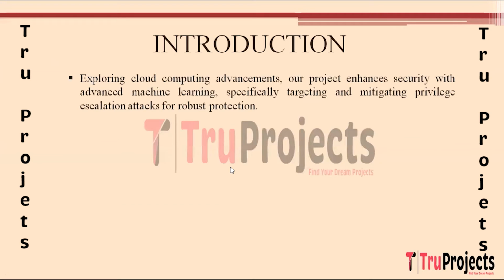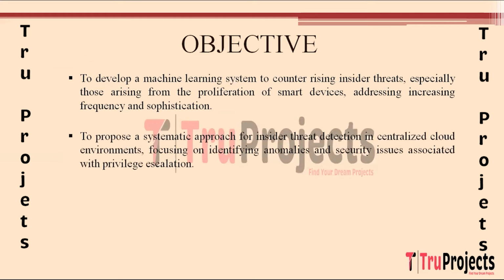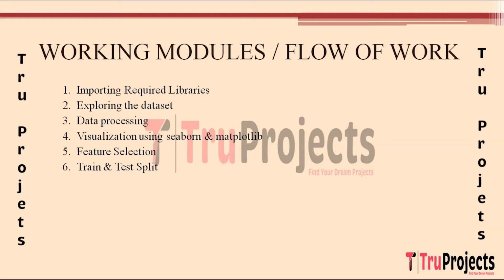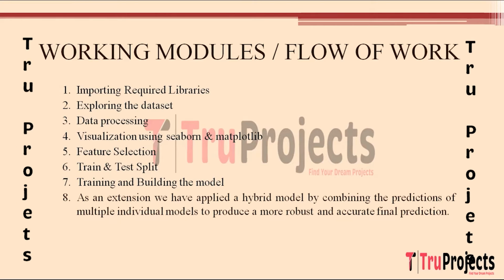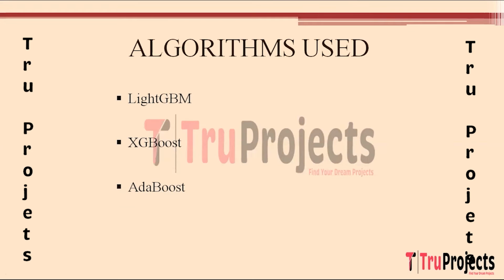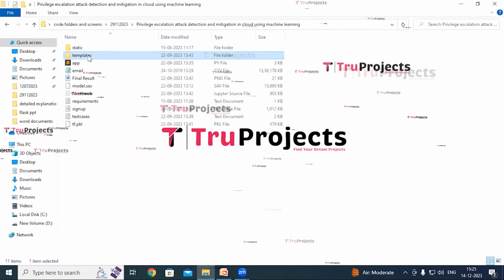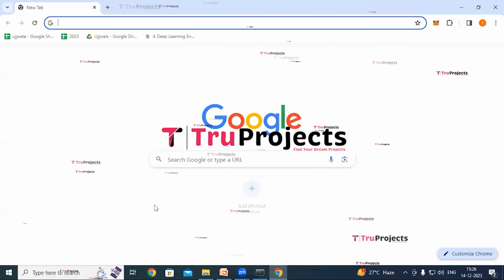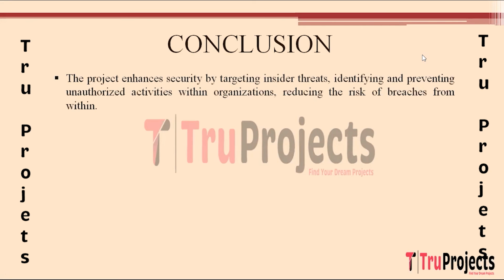Privilege Escalation Attack Detection and Mitigation in Cloud Using Machine Learning